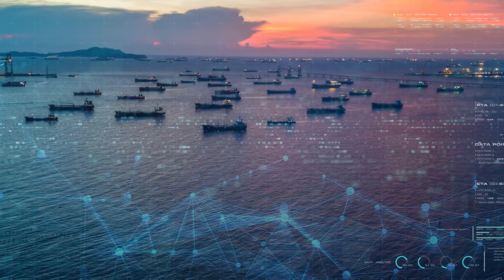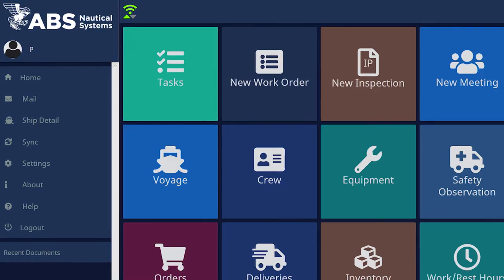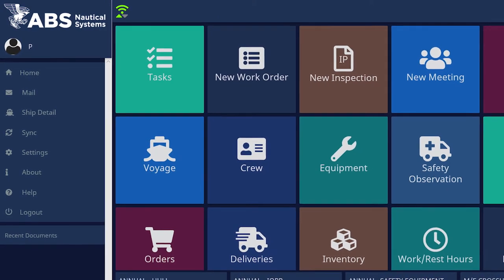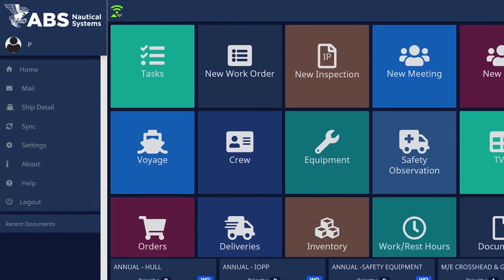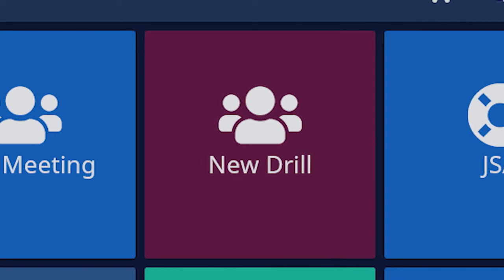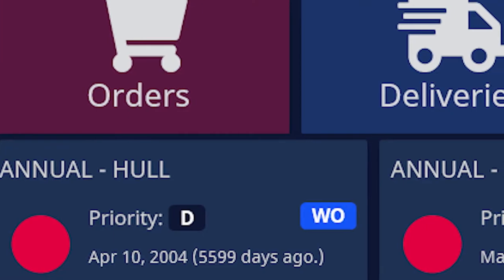Fleet Management Software for Global Marine and Offshore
“We put mariners at the center of our design thinking.” – Stephen Schwarz, President, ABS Nautical Systems

ABS Nautical Systems is recognized as the leader in maritime fleet management software, providing powerful business intelligence solutions for a complex world. For over 30 years, our technical management solutions and compliance software have helped mariners solve real-world operational challenges. Today, our advanced software platform supports faster, more accurate decision-making to help the marine and offshore industries improve efficiency, ensure safety and drive performance. Discover how NS is moving the fleet forward on the digital journey